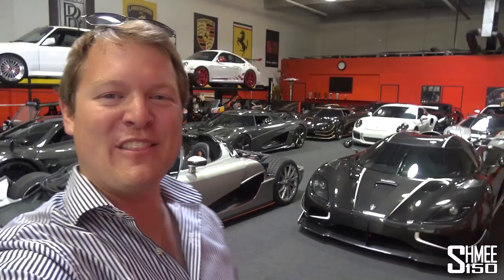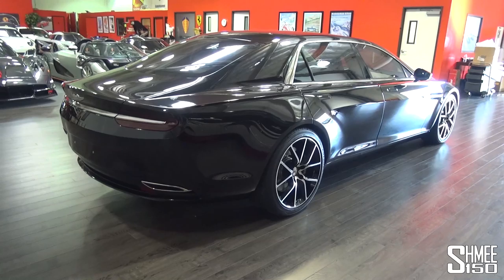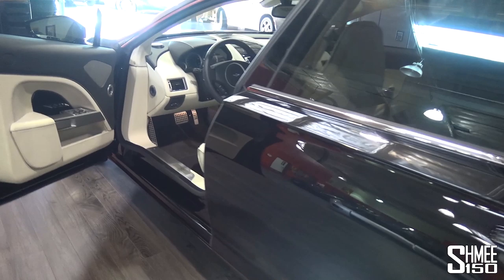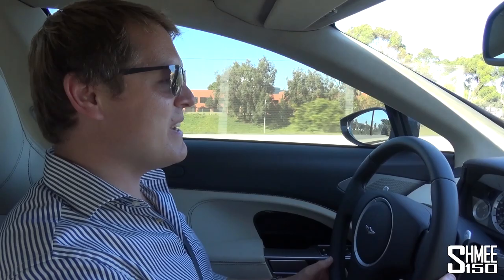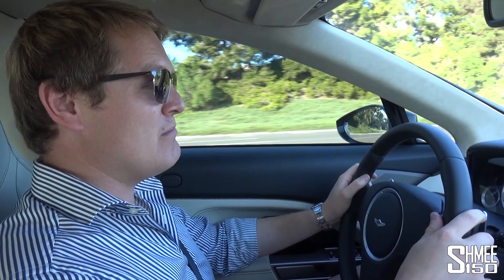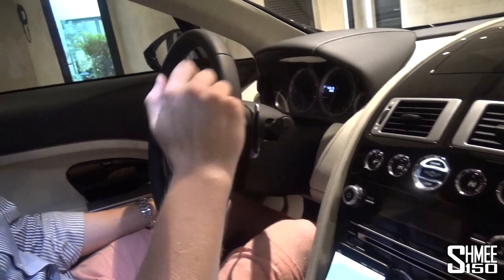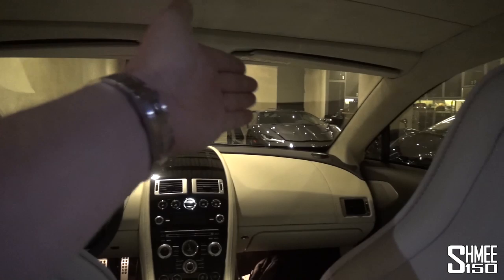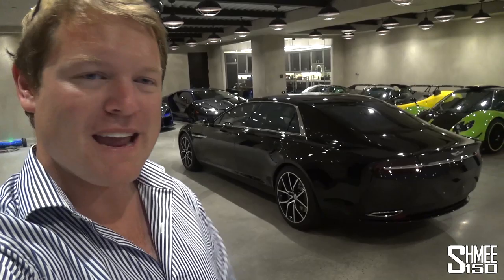The World's Most Expensive Chauffeur Car!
The Aston Martin Lagonda Taraf makes for a rather good way to head from @Speedy_Jeff's Mancave over to @Dan_Am_I's garage! As the most expensive 4-door production car ever made, I can find out whether the Aston lives up to the $1 million price tag while soaking up some epic hypercars along the way!

The original price tag of the Lagonda Taraf before options was £580,000 plus taxes; so £696,000 in the UK, approximately just shy of $1m in the USA a few years ago. The original plan had been to build 100 units just for the Middle-Eastern market, however that was expanded to a target of 200 with more markets opened up however only 120 were ever built.

Based on an extended version of the Rapide's platform, it shares the 540hp and 630nm 6.0 litre naturally aspirated V12 with ample performance but with a noticeable different character. Clearly targeted as a car to be chauffeur driven; it's quieter, softer and significantly more exclusive. However, it is fundamentally a Rapide, for a price tag of 5-6 times that of the base model.

Getting started from the Mancave, we are surrounded by Koenigseggs including the two Agera Final Editions and 3 of the 25 Agera RS models with the Phoenix, Valhall and Draken. In addition there's a CCX, two Pagani Huayra BCs plus a McLaren MSO X, Ferrari F12, Porsche GT3 RS and more. Then it's over to Dan Am I's garage, home to the epic trio of Paganis with the Cinque, Cinque Roadster and Tricolore, plus a full carbon Lamborghini Centenario and McLaren Senna.

As always it is a big thank you to @speedy_jeff and @dan_am_i for this opportunity, I recommend to follow them here: